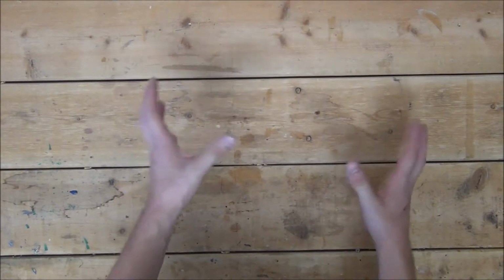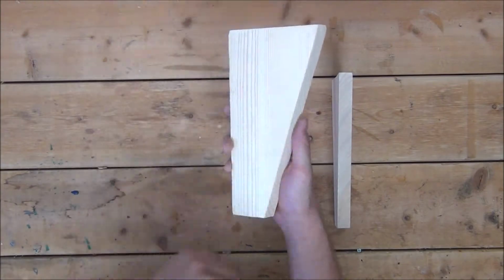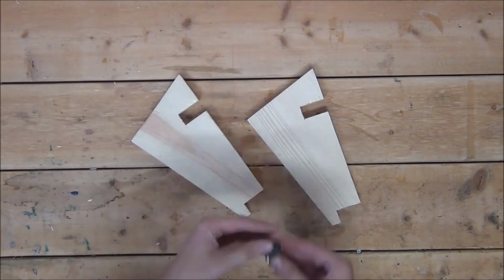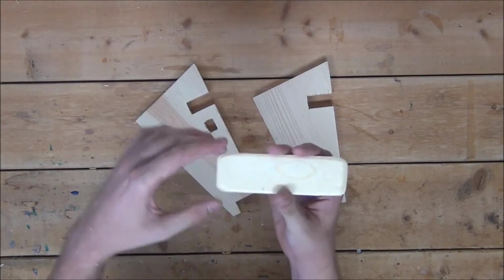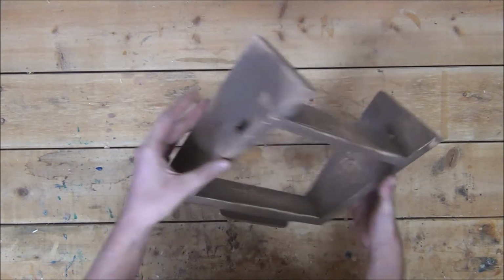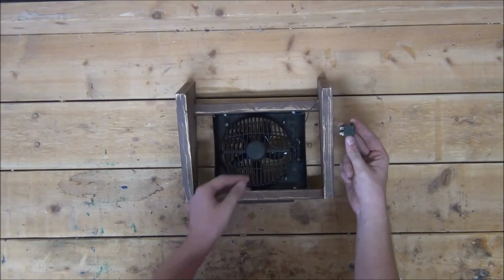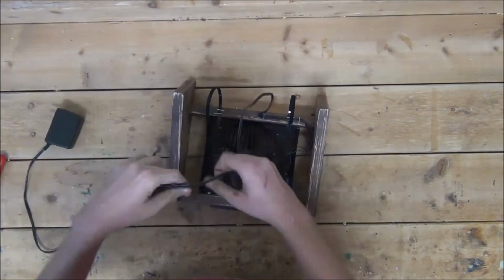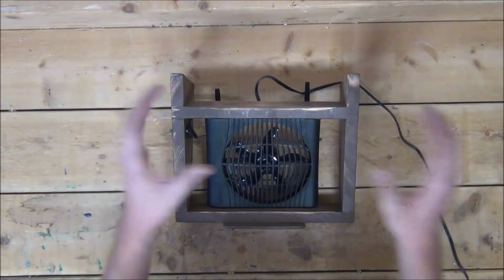How To Build A Laptop Cooling Station!!!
How to build a laptop cooling station! In this video I will be showing you how to build a laptop stand with a built in cooling fan! This project was inspired by Jenness Ravega! So thank you so much for your suggestion!